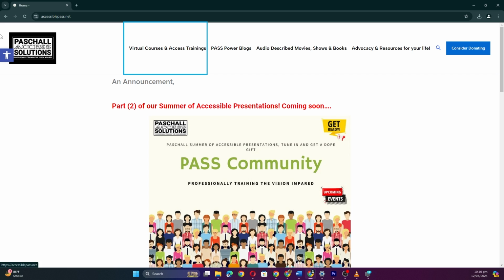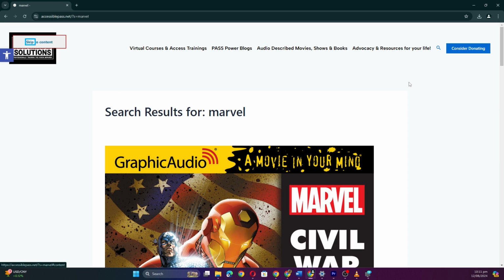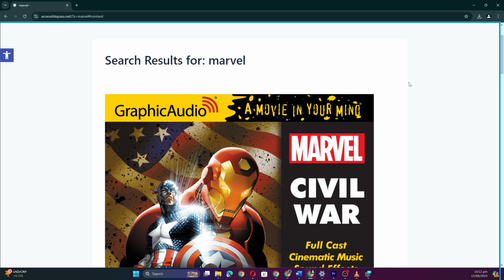Navigate & Enjoy Content A Quick Guide to Paschall's Website Search Function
Explore Jay Paschall's journey on LinkedIn and get a closer look at his insights:

 / paschalls.  .

Get a glimpse into his daily life and behind-the-scenes moments on Instagram:

 / paschall_ac.  .

for regular updates, valuable resources, and exclusive insights to support your ongoing journey of growth and transformation.📣 Share this video with your network to inspire others on their path to personal development and empowerment.

Additional Tags and Keywords:

Self Help
Personal Growth
Jay Paschall
Life Transformation
Self-Discovery
Goal Setting
Motivation
Overcoming Obstacles
Inner Strength
Empowerment